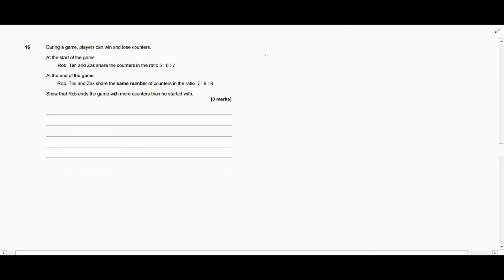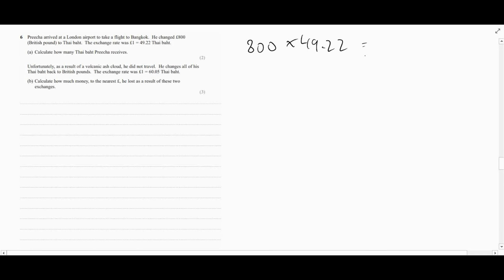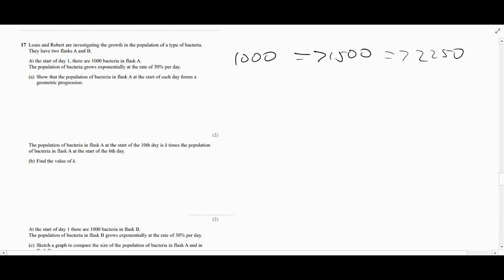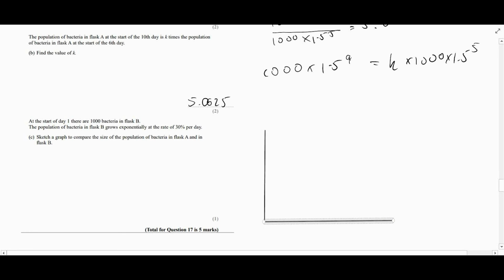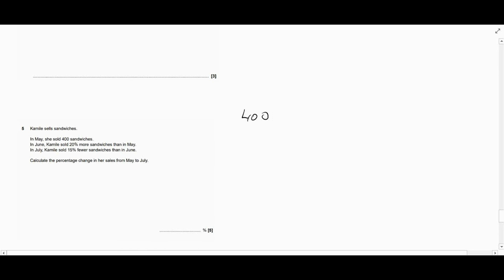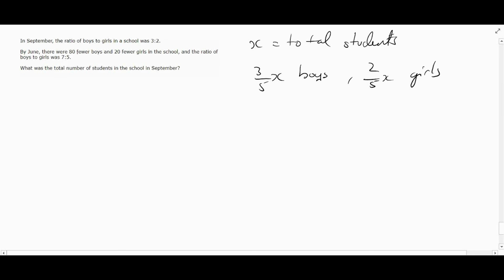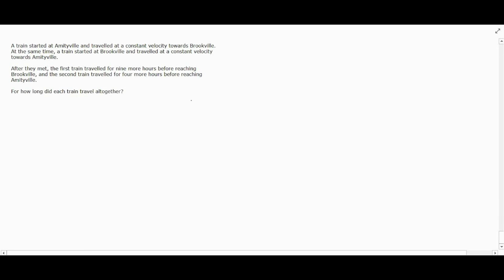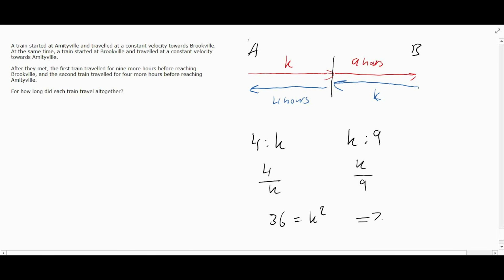Ratio and Proportion Questions #2